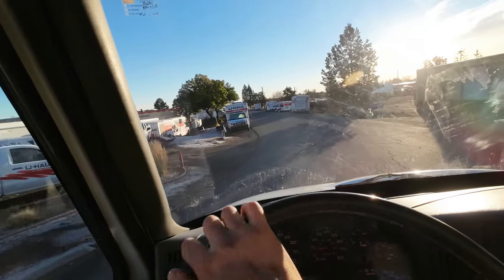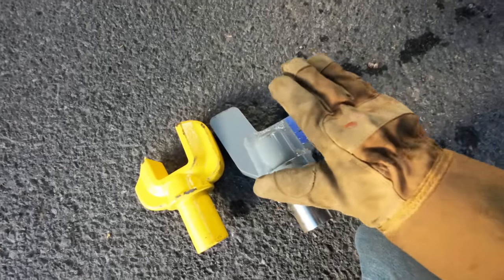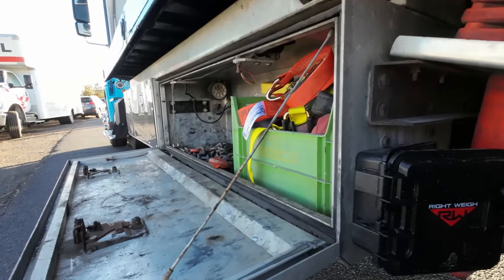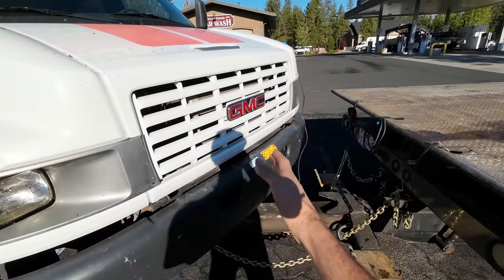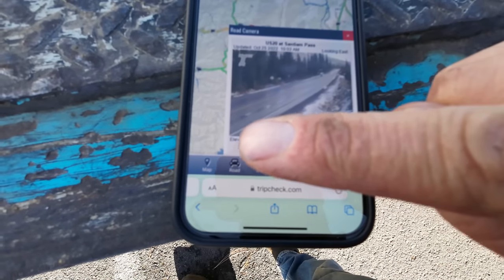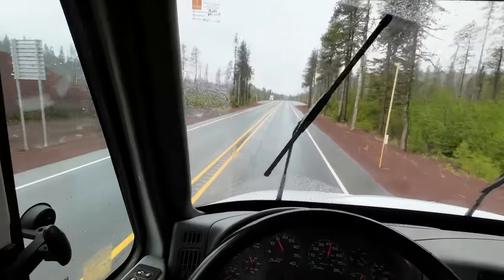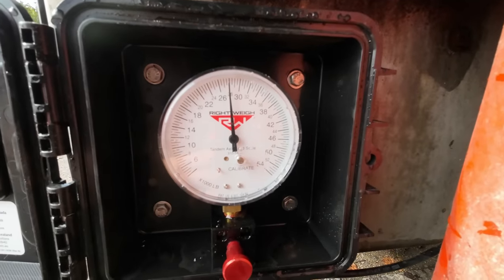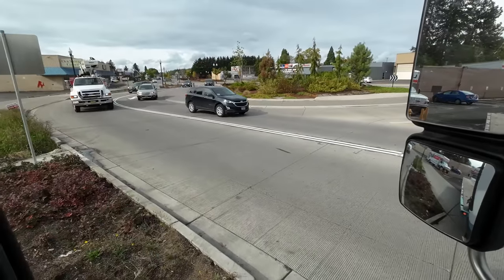Big tow for the new truck!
This box truck had a leaking steering box and needed a ride to the customers main fleet repair shop on the other side of the Cascades.   I brought the new rollback truck out and got hooked up to it after finding one little issue with my new fork set, then had a nice and smooth trip the rest of the way over.

Yankum Ropes

Mailing address:
Cascade Heavy Rescue
740 NE 3rd St